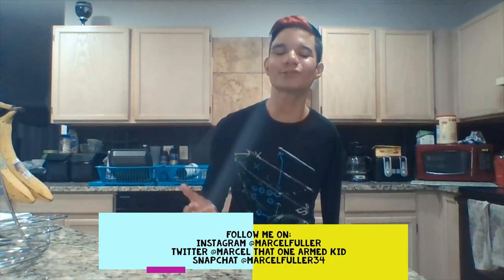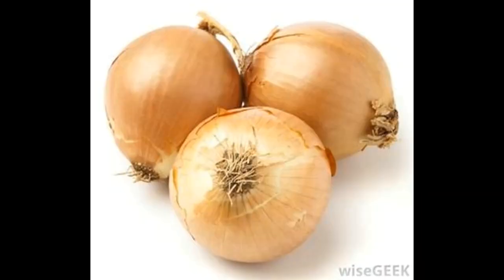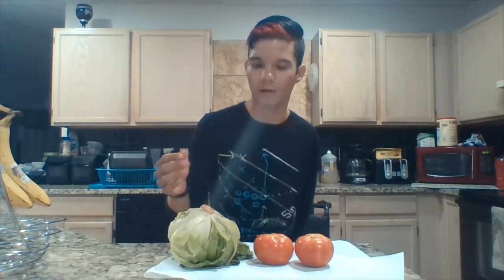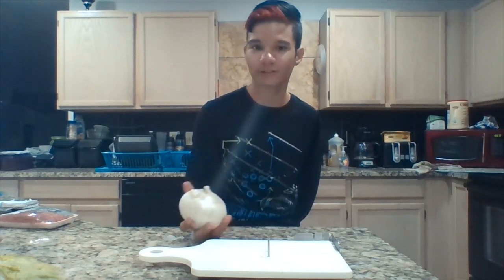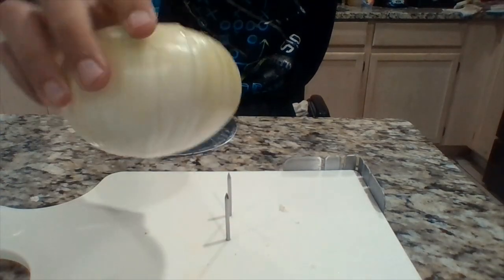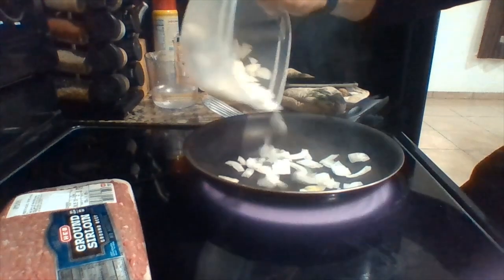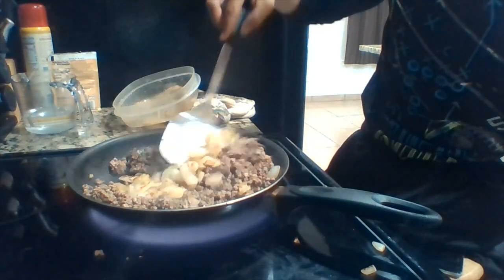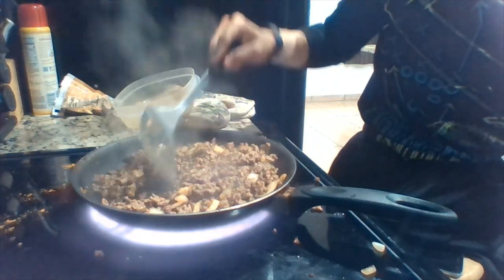Marcel the one armed chef: How to make the perfect tacos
Hey guys! Sorry I have not been posting a lot, I've been super busy. You have been asking for this video so here it is! This is how I cook with one arm.

Here are the links to the

ROCKING KNIFE

CUTTING BOARD